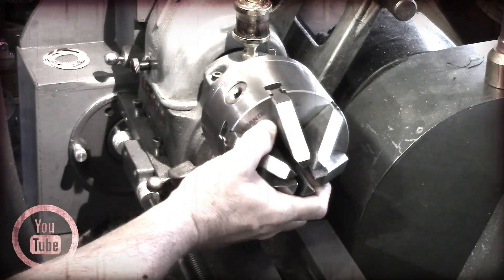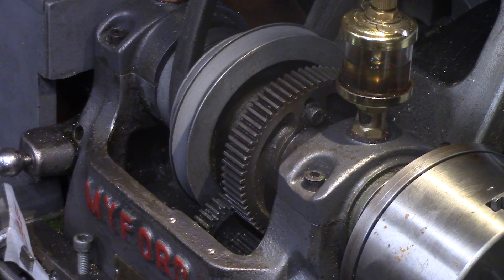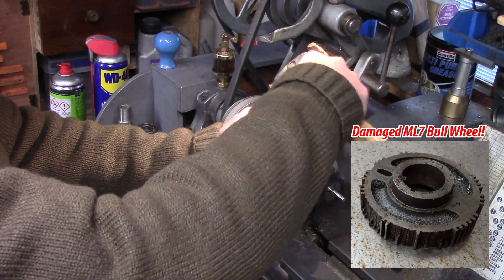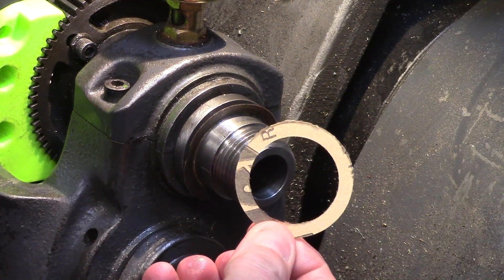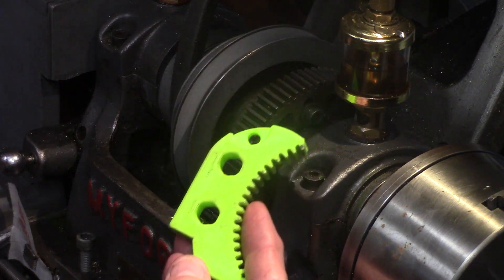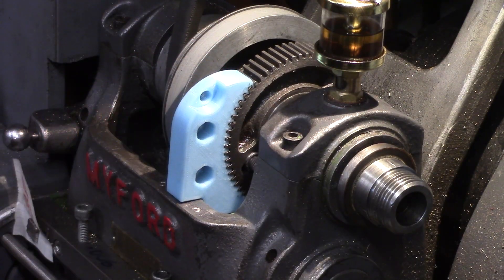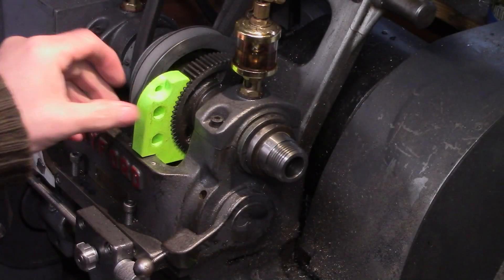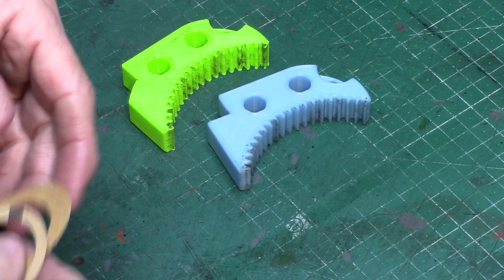3D Printed Spindle Lock Devices for the ML7 Lathe - No more stuck chucks!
A follow up video from my 'how to remove a 'stuck-chuck' from the Myford ML7 Lathe, using a 3D printed chuck lock - details below